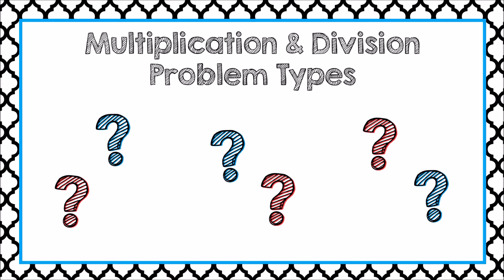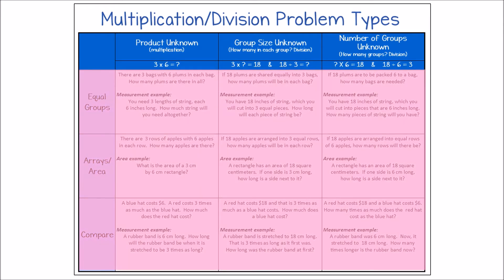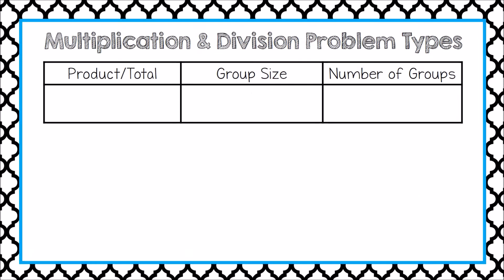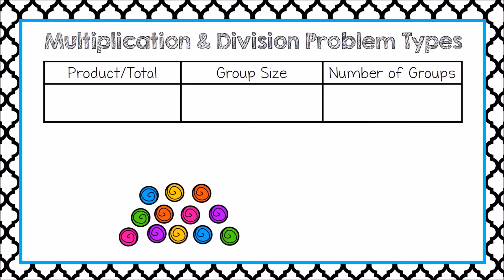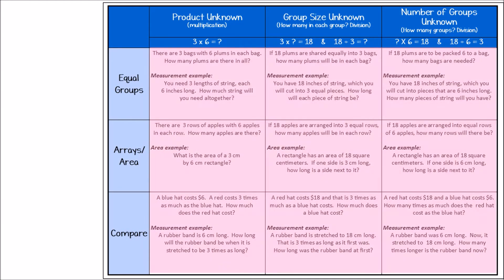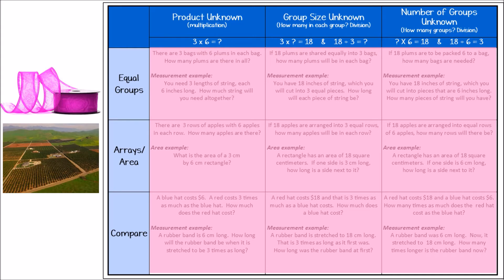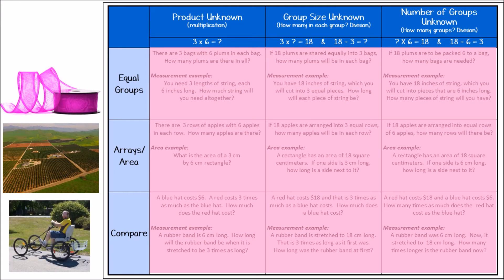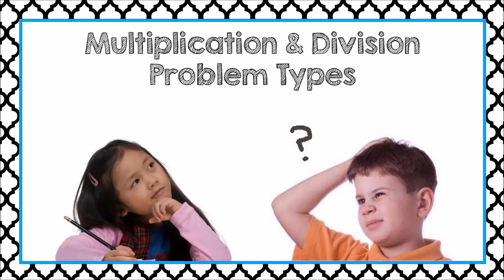Multiplication and Division Problem Types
This video examines a common classification for multiplication and division problems.  When choosing problems for students to solve, be sure to select a variety of problem types.